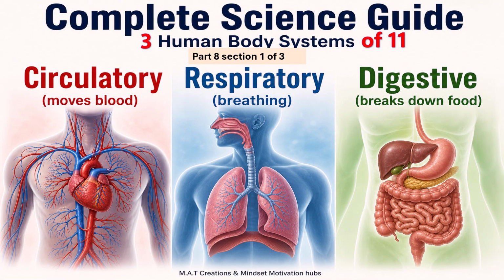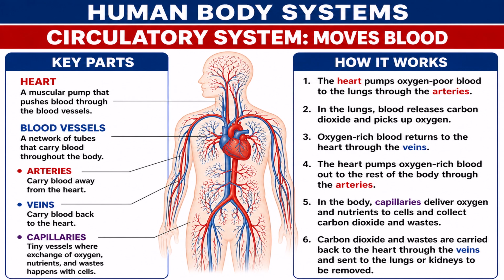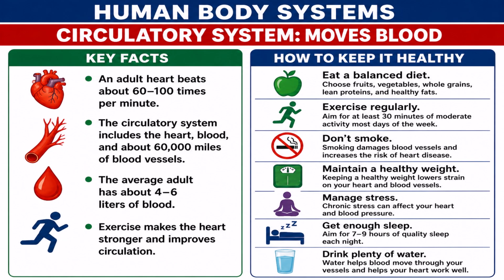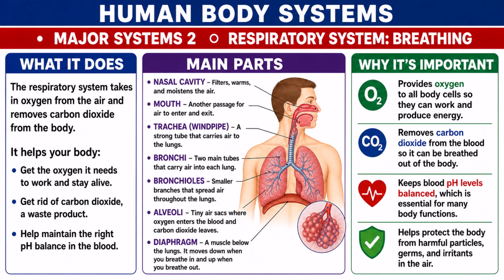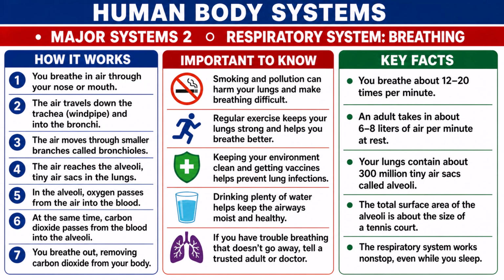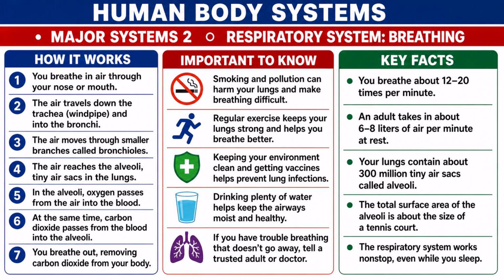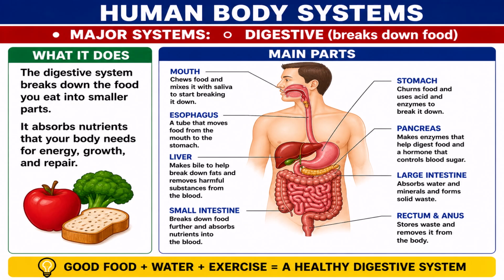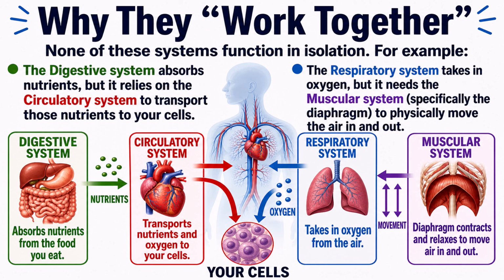Part 8 section 1 of 3 Human Body Systems Complete Science Guide Course 1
This course is part of The Complete Science Guide Couse 1 Series. This video is all about explaining Human Body Systems. It is a Middle School grade level. This is section 1 there are 3 seperate videos for each section of Part 8.